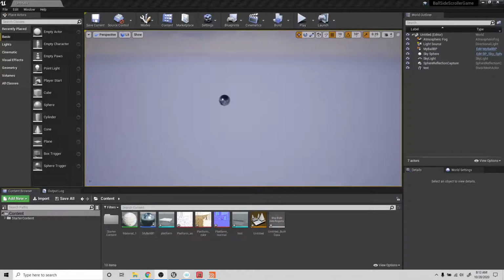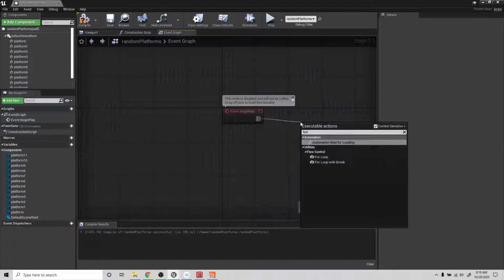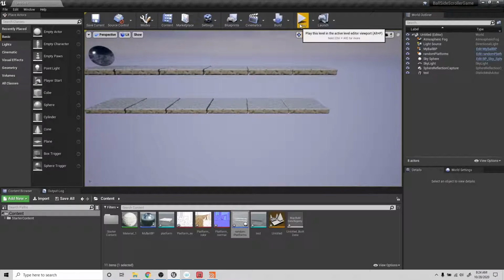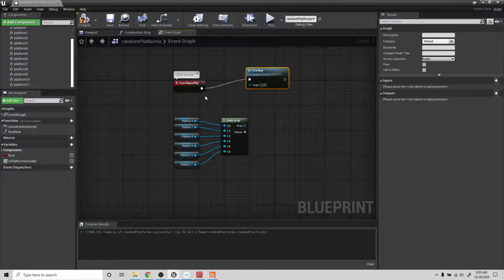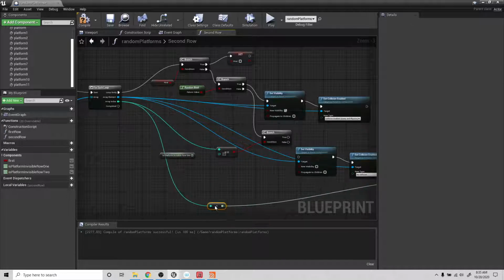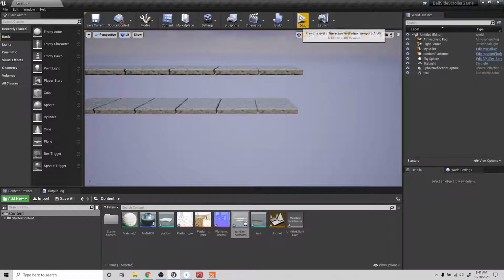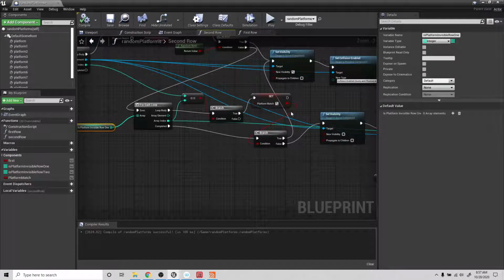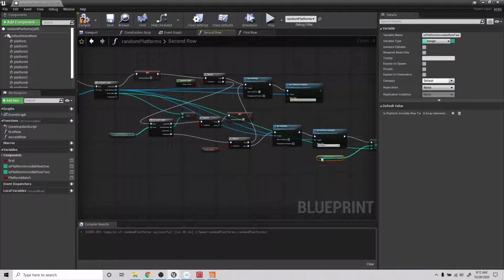Randomizing Platforms | Unreal Engine Blueprints Tutorial